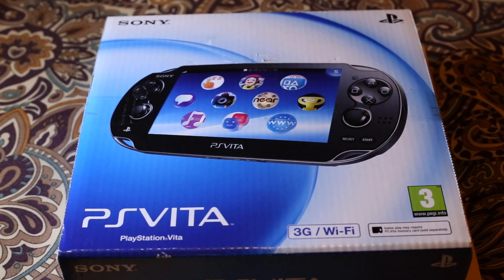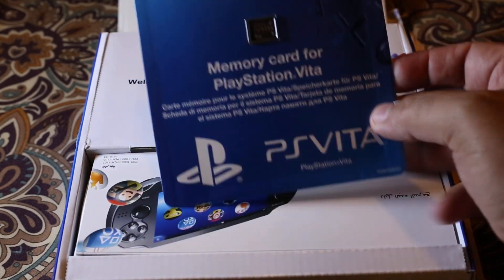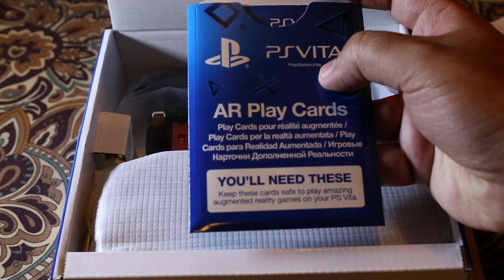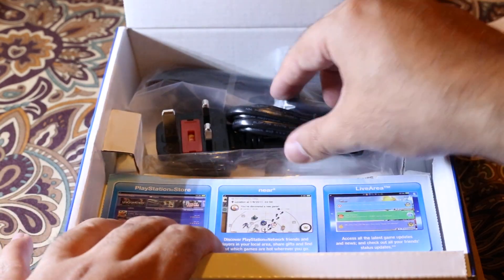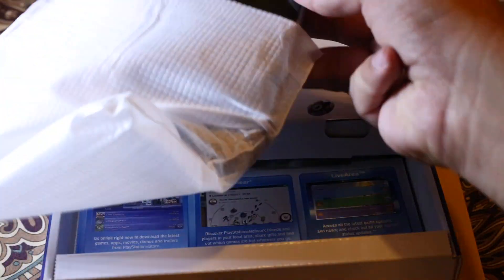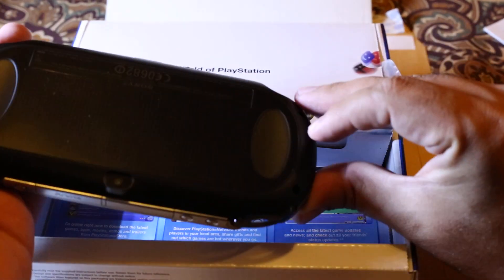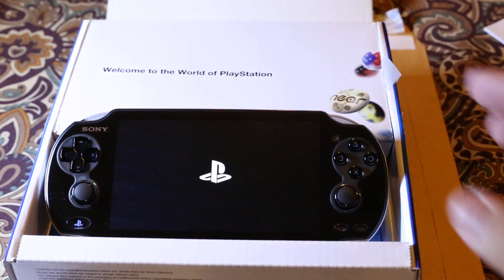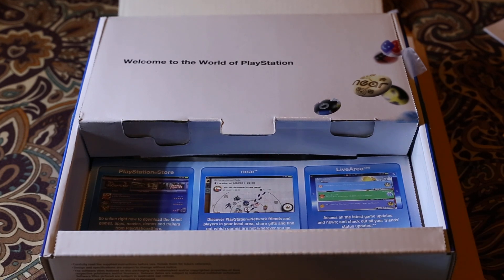Unboxing Sony PS Vita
Unboxing of my new Sony PS Vita